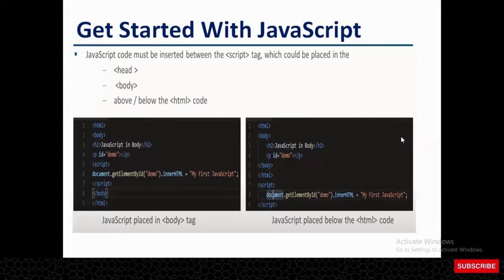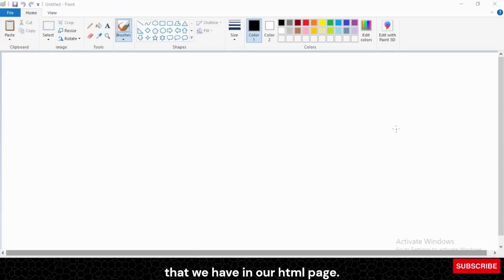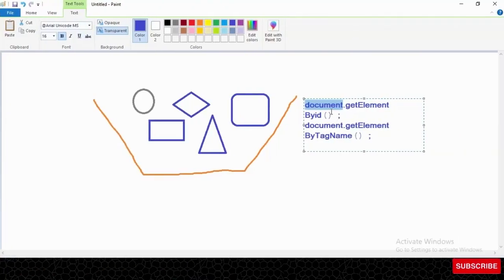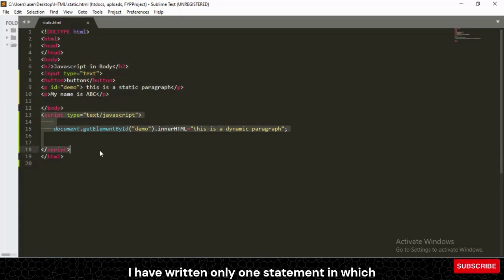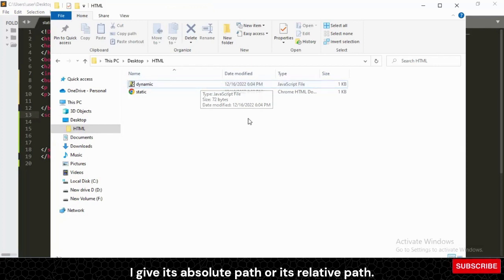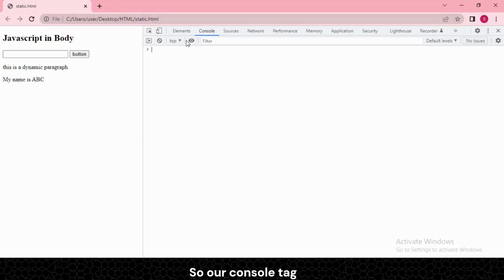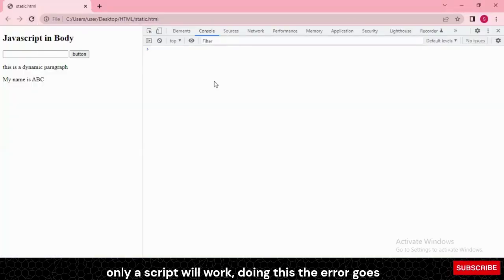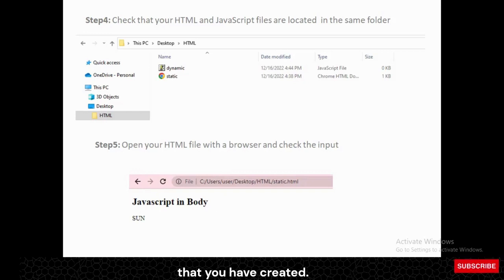External and Internal JavaScript for beginners Part 2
In part 2 we will be covered
what is javascript?
where it is placed?
internal or external JavaScript  with exmaples.